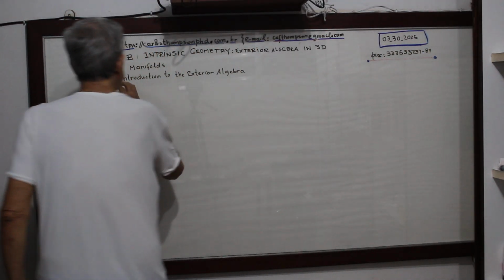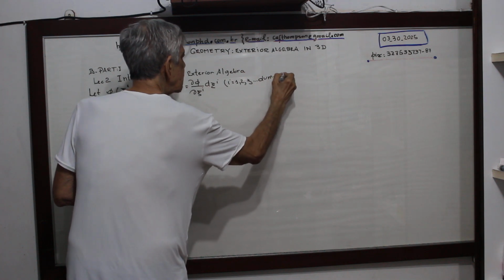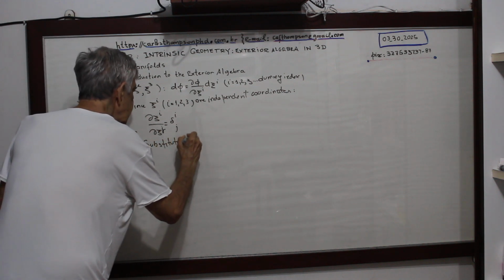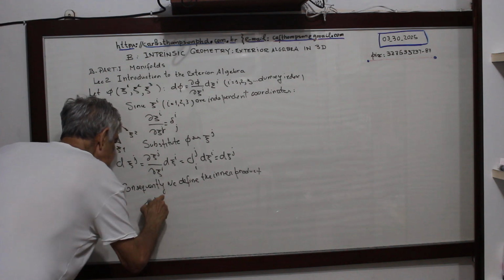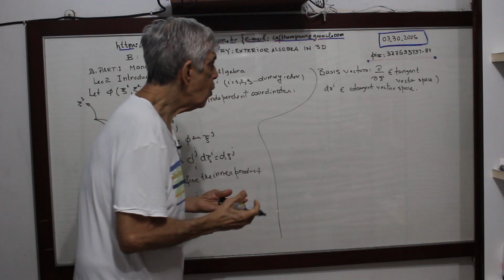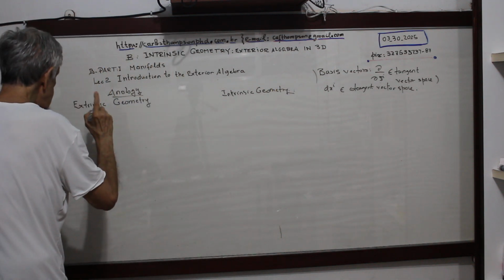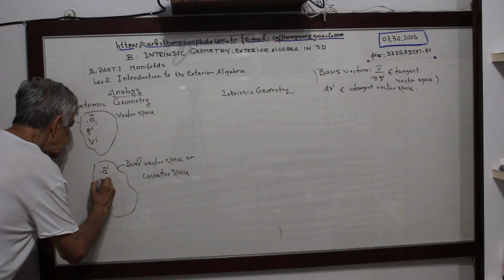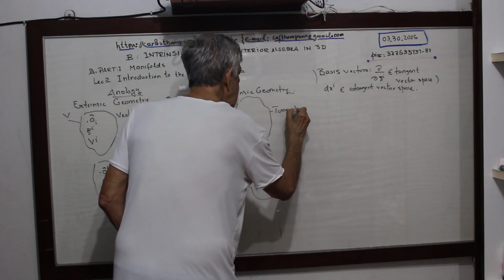B PART I: Lec 2A Introduction to the Exterior Algebra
It is worthwhile to point out that the Exterior Algebra it is the tool to deal with the Intrinsic Geometry.  Remember that here is a introduction to the Exterior Algebra and not a complete study about it. A clear and interesting analogy is made with the Extrinsic Geometry.
It is  recommended to study carefully the previous videos in Part I, II, III,I IV, V, VI and VII
Observation: go to the link: